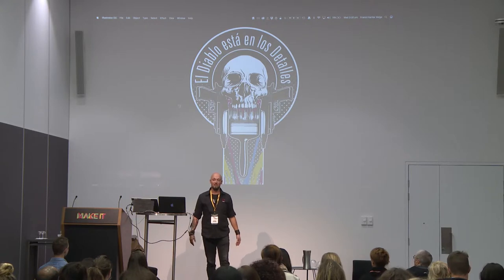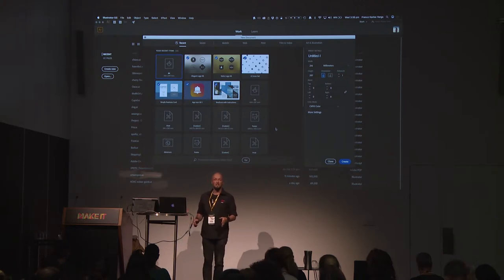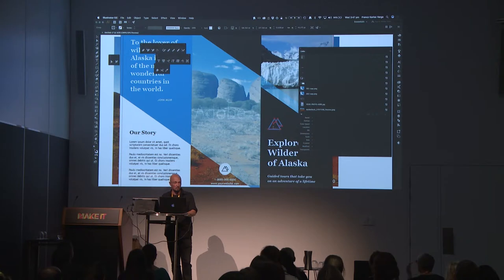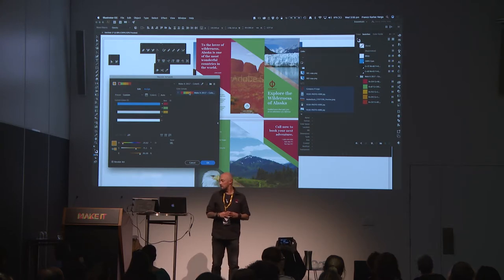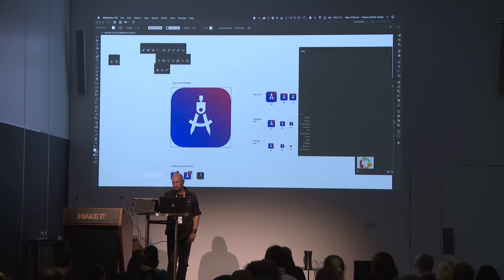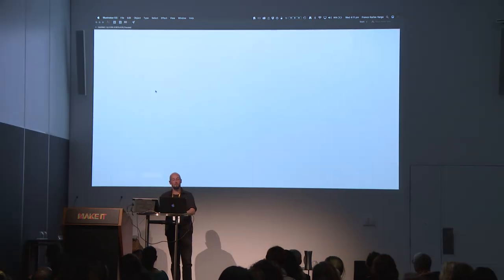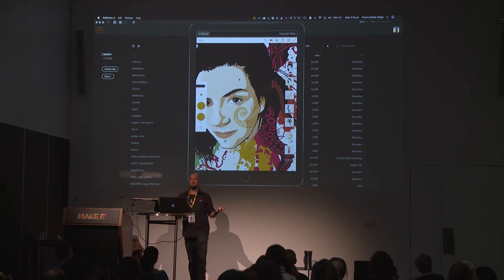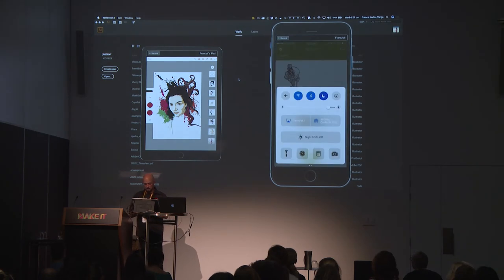MAKE IT 2017 - Francz Varga - Creative Workflows in Illustrator CC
This session focuses on the newest developments in the application that will speed up your workflow and give you more time to be creative. Additionally, you'll get to see Illustrator used together with Creative Cloud Libraries, Adobe Stock and Adobe Stock Templates, Adobe and Adobe Colour Themes from right inside the application.